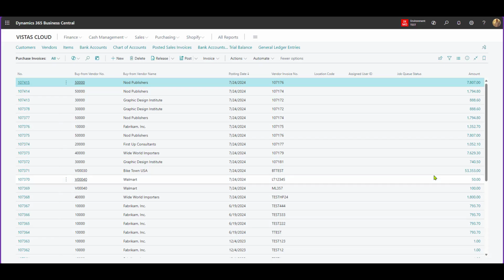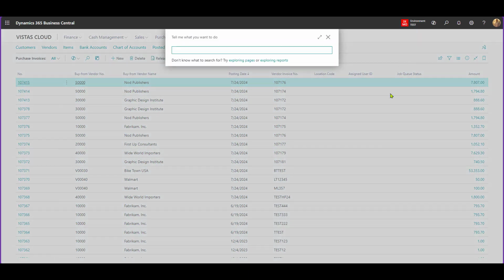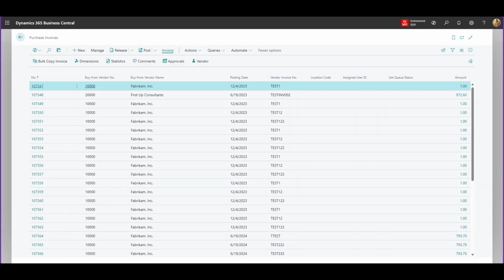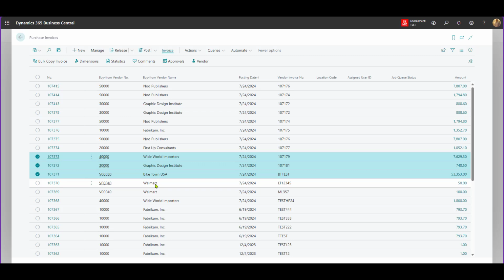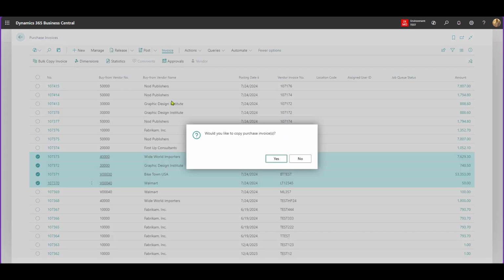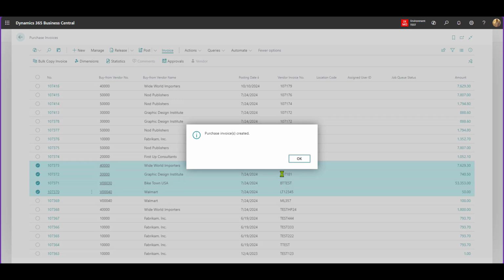Dynamics 365 Business Central - Bulk Copy of Open Purchase Invoices | Business Central App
Learn how to efficiently bulk copy open purchase invoices using the Business Central App in Dynamics 365 Business Central! This tutorial will guide you through simplifying your invoicing process, saving you time and improving accuracy. 🚀

Watch now and streamline your financial operations! ✅